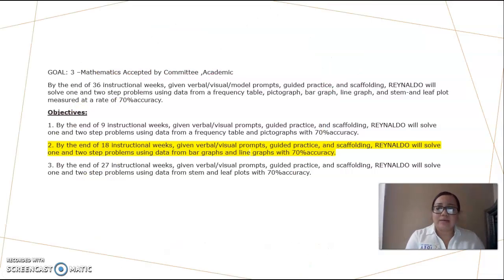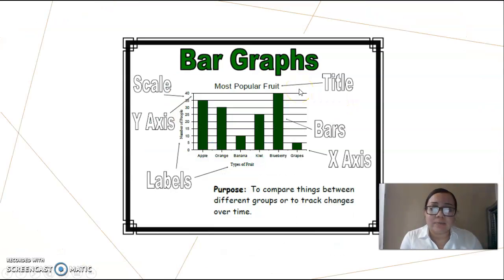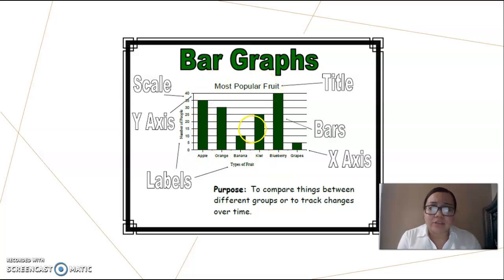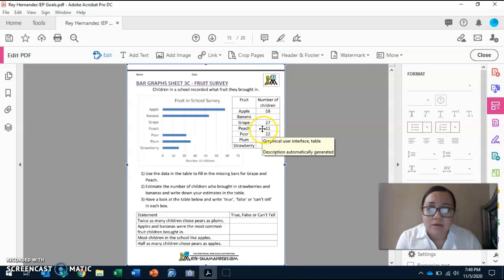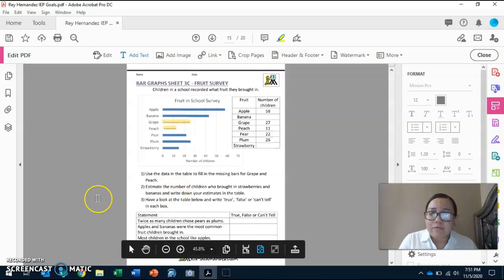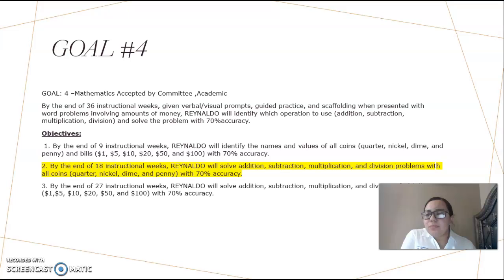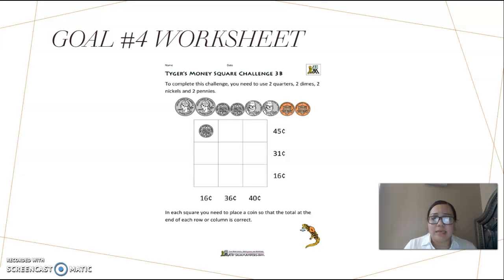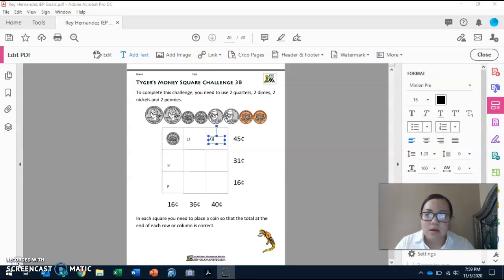RH IEP 3&4